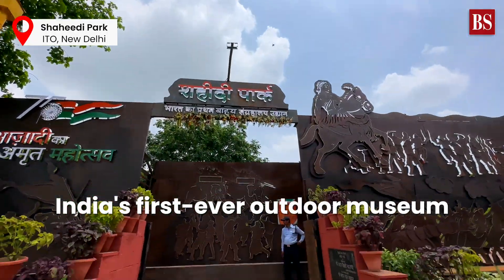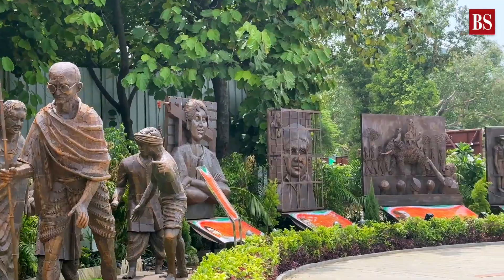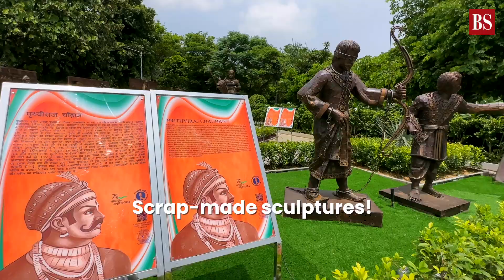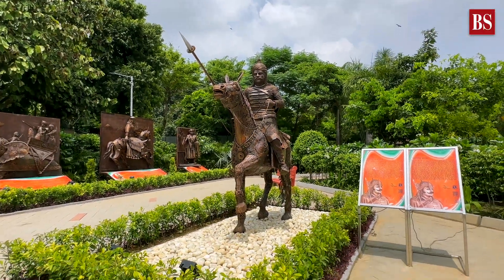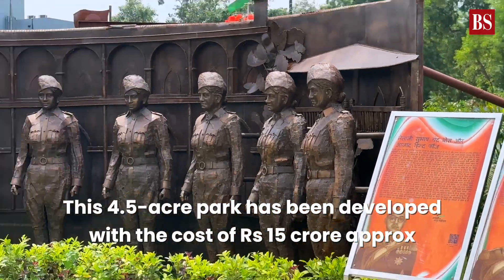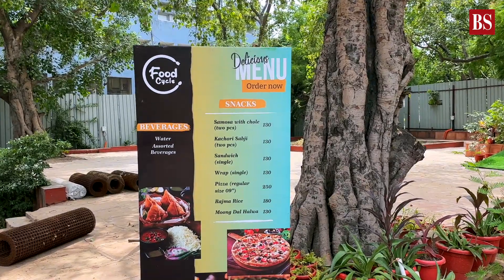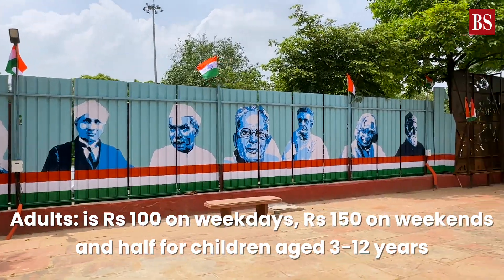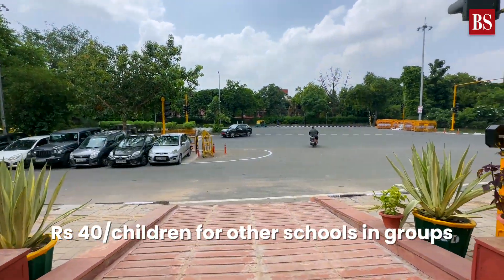India's first ever outdoor museum, Shaheedi Park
From developing a thematic park to sprucing up the city with improved amenities, the Municipal Corporation of Delhi has planned to deck up the national capital with just a month to go for the G20 Summit. Business Standard visited India's first-ever outdoor museum, Shaheedi Park at ITO, New Delhi which can be your next go-to place for a family picnic. Watch the video to find out why.